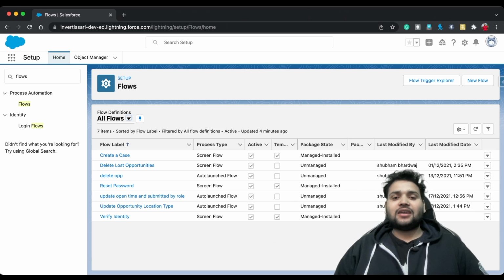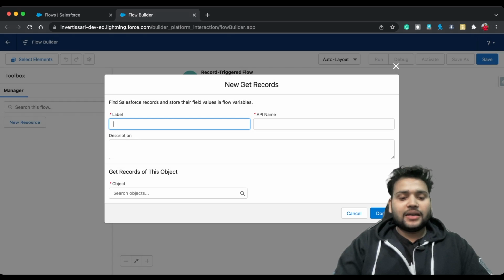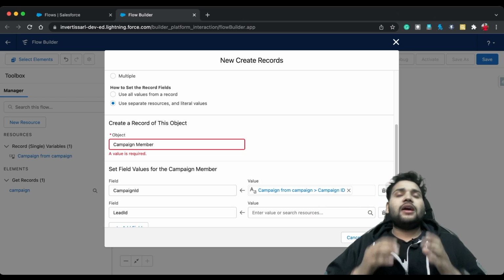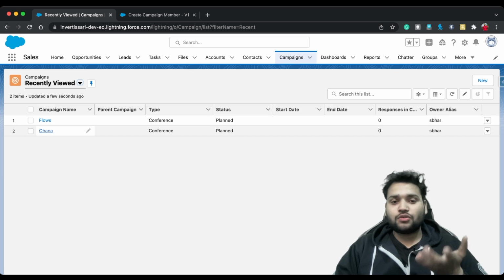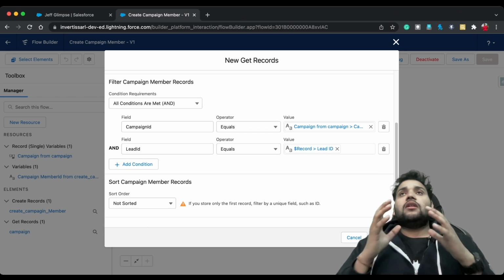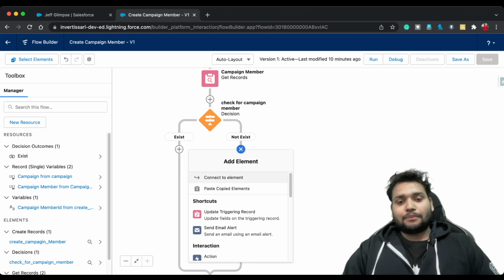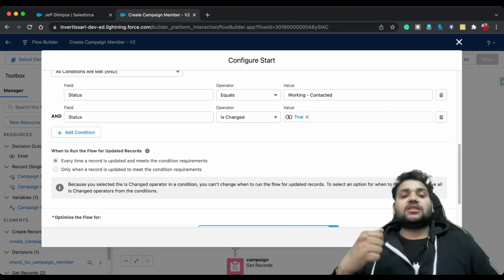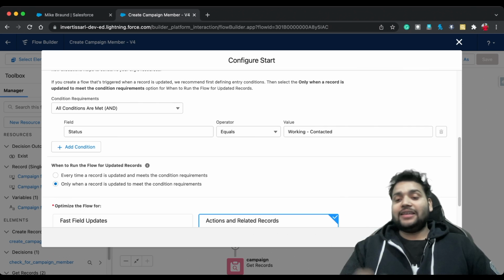Record Triggered Flow to add a Campaign Member into a Campaign automatically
In this video, I provided the solution for a Business Usecase i.e whenever a lead status changed to working contacted add that lead to the existing campaign as a campaign member so I use record triggered flow for that.